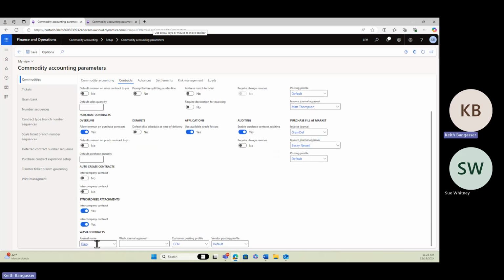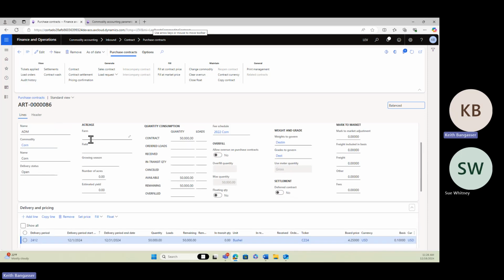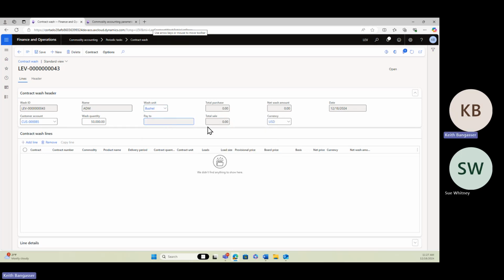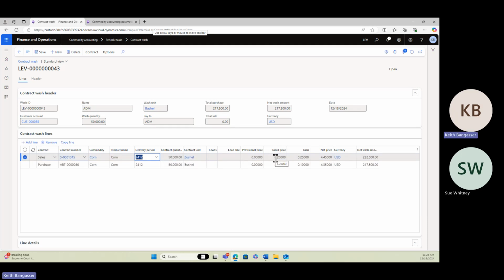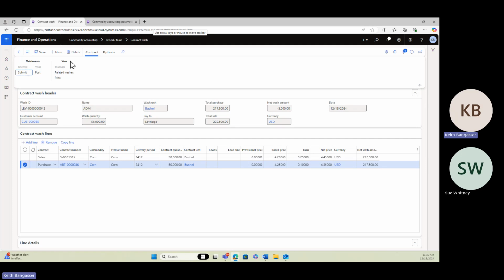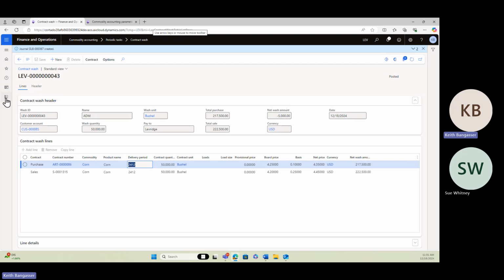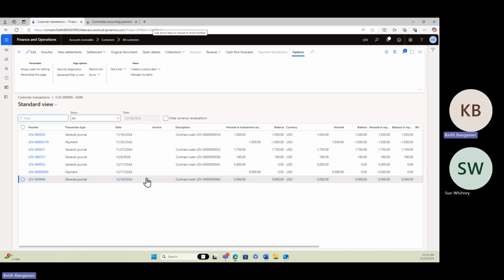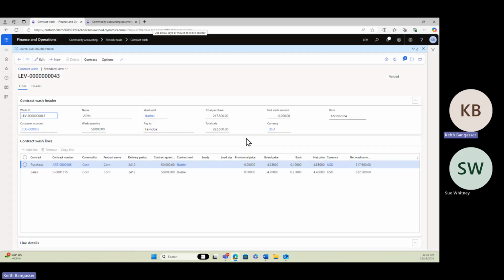Commodity Accounting: Contract Wash Feature in Levridge 2024 Release 3.0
As normal practice in cross-country trading or back-to-back business, traders will buy a commodity from a customer, and later, sell that same commodity to the same customer.
In cases where the trader has a buy and a sell position with the same customer, instead of shipping against those contracts, they agree to “Wash” the buy and the sell contracts.  In other words, they cancel their buy contract and cancel the sell contract.  Often, however, the contract price on those 2 contracts is different, there might be money owed to the customer or vice versa.